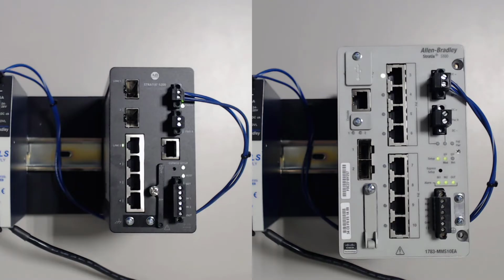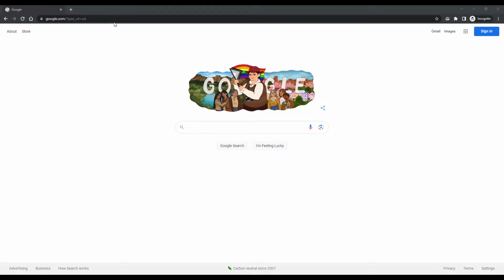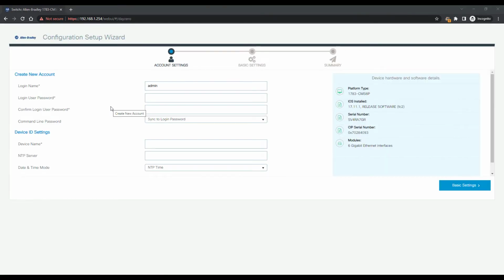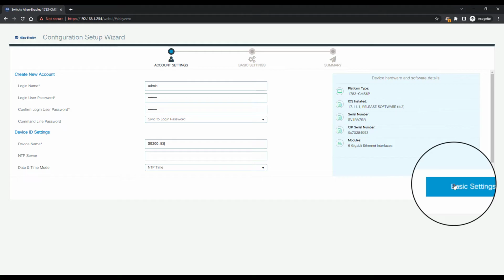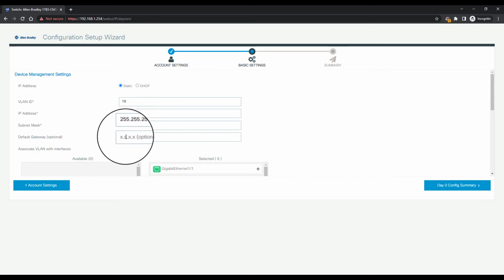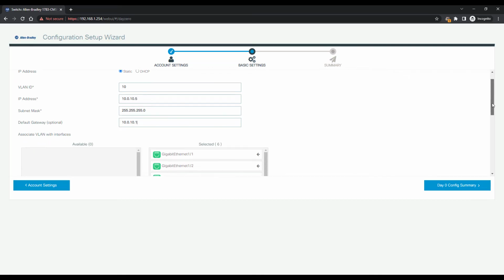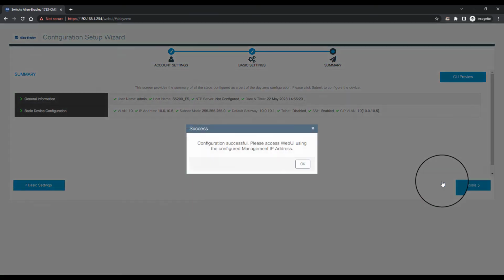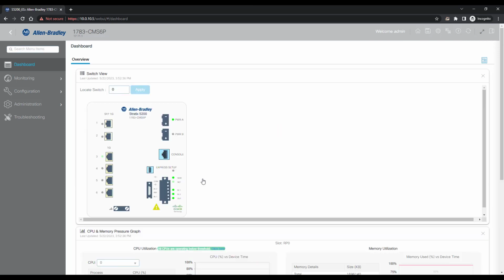Stratix 5200 and Stratix 5800 Switches Express Setup Guide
Setting up your Stratix® 5200 and Stratix 5800 switches is easier than ever with this express setup guide. The express setup process makes configuring your switches simpler and more efficient.